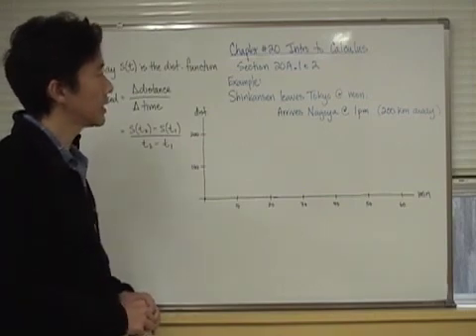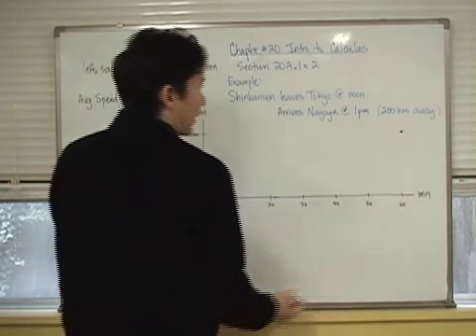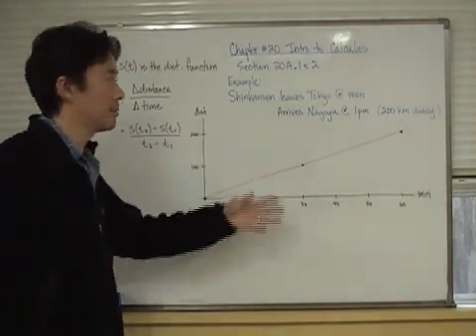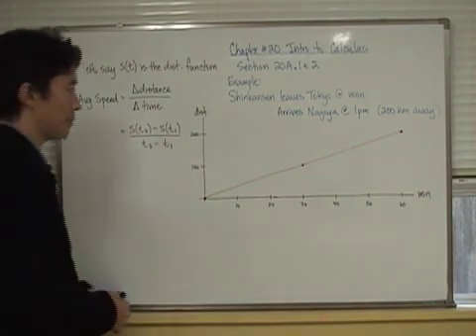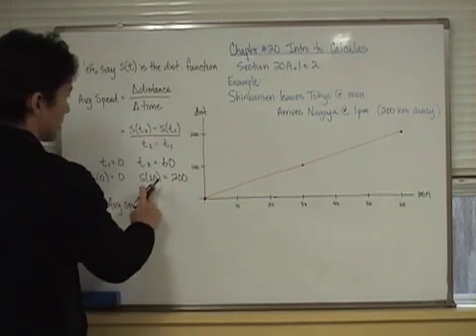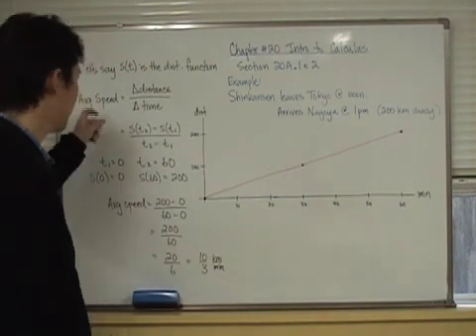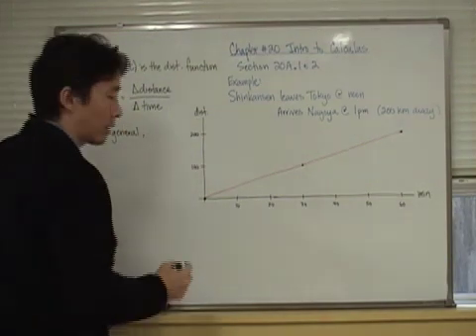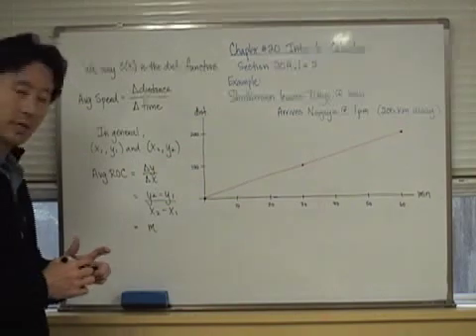IB Math Intro to Calculus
Intro to Calculus